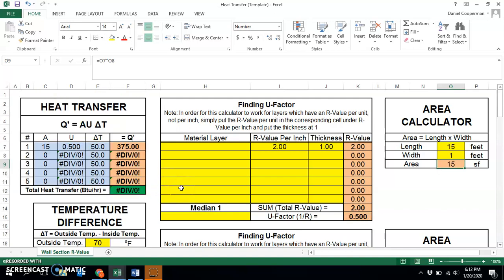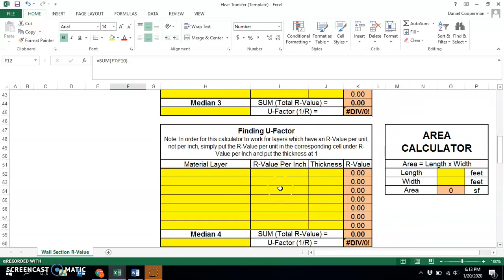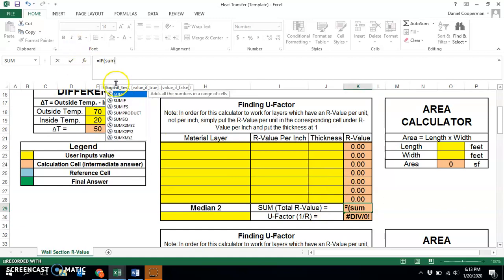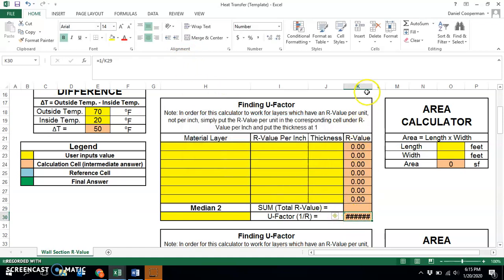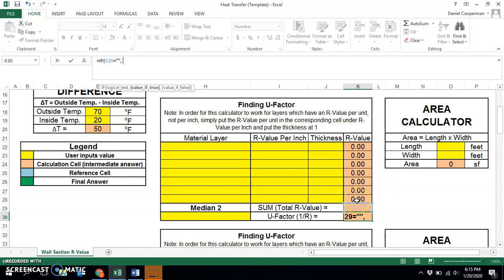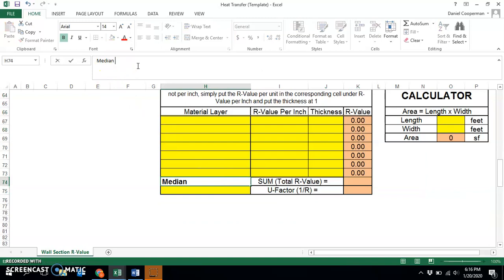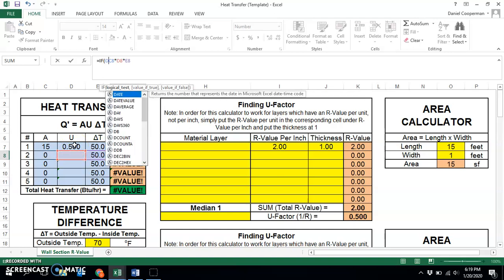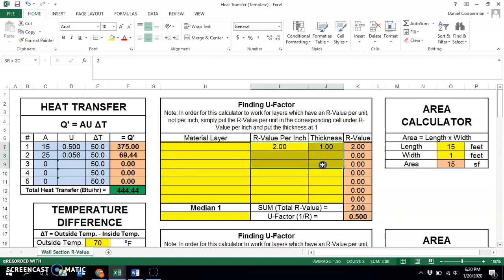Heat Transfer 2 of 2